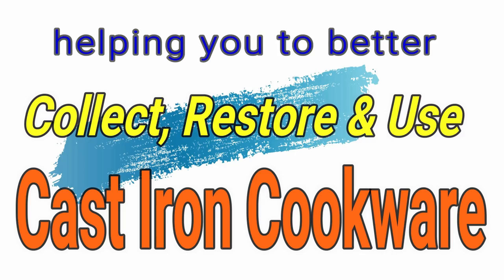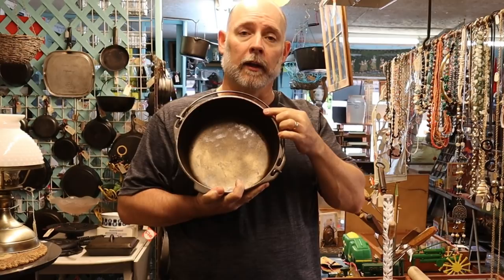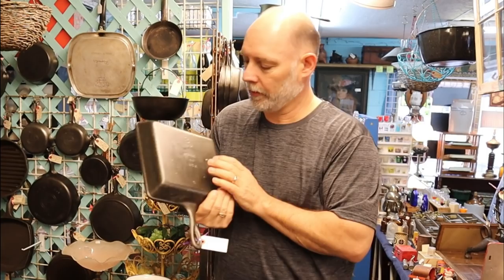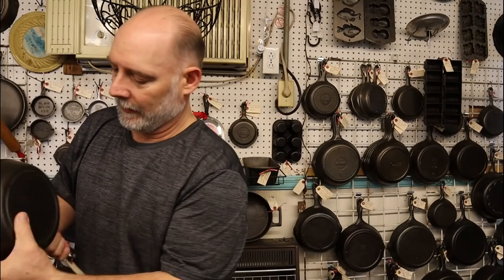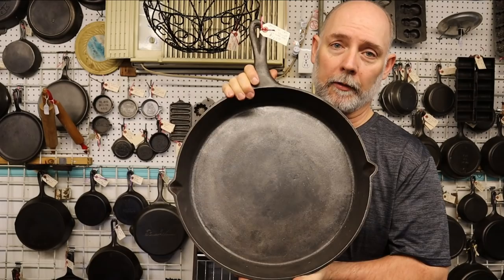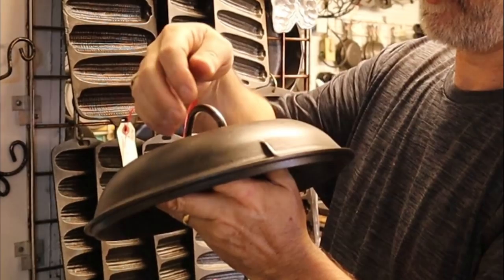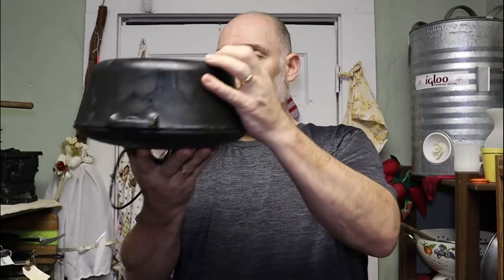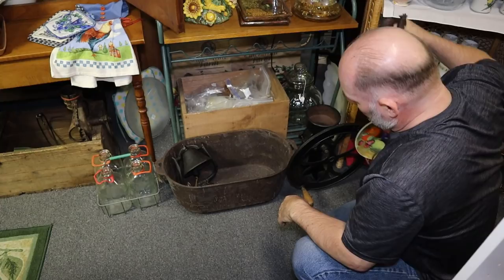Hunting Cast Iron Cookware In The WILD!!! Episode-8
Hunting Cast Iron Cookware In The WILD!!! Episode-8 is a video where I go into Earls World of Unique Antique Discovery in search of cast iron cookware. We later go into La De Da's antique store as well and find more.

Earls World of Unique Antique Discovery 5676 Highway 35 Section, Alabama

Recommended Cast Iron Cookware:
Lodge Legacy Series - Seasoned Cast Iron Fluted Cake Pan with Assist Handles

Sunsella 4" Silicone Egg & Pancake Rings - 4 Pack